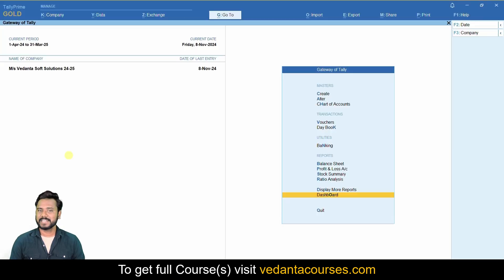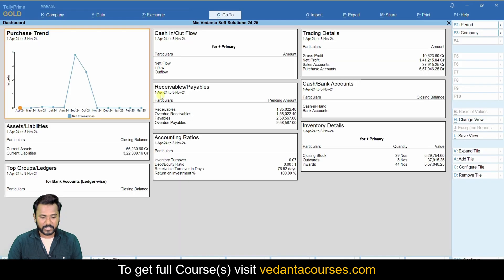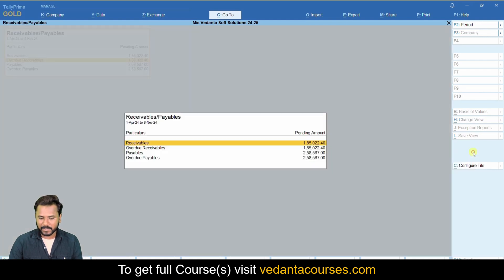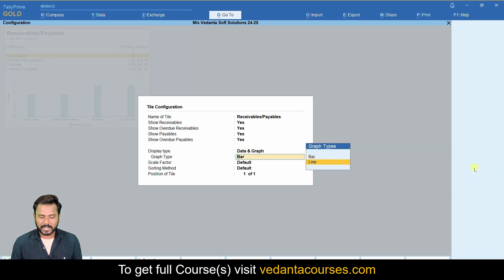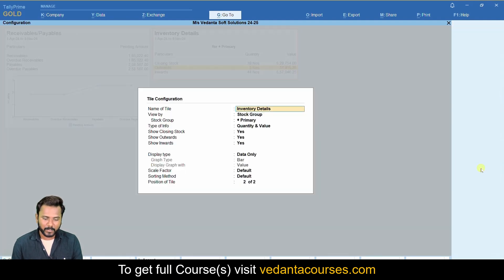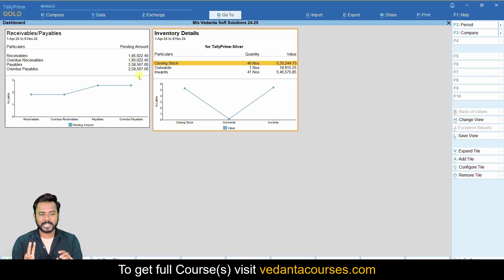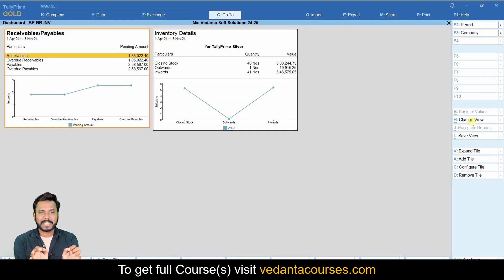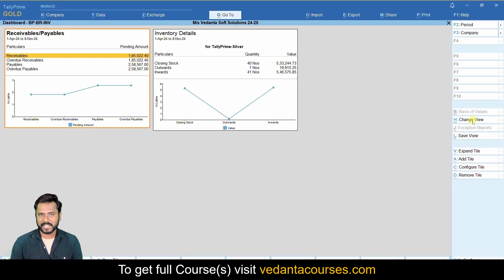Tally Prime 5.0 Dashboards: Report Analysis Made Simple I Reports Tiles I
📊 Tally Prime 5.0 – Dashboards for Report Analysis!

💡 Unlock Powerful Insights with the New Dashboard Features

Discover how to leverage Tally Prime Release 5.0 for advanced report analysis:

✅ Interactive Dashboards – Access key metrics in one view.
✅ Report Analysis – Make informed decisions with detailed insights.
✅ Simplify Financial Tracking – Boost productivity and accuracy.

🌟 Perfect for accountants, business owners, and finance professionals.

Join our learning community and start building your skills today!